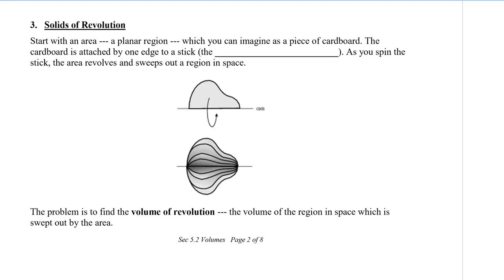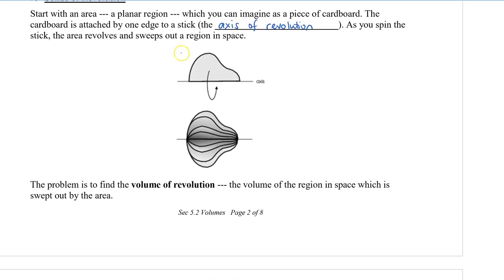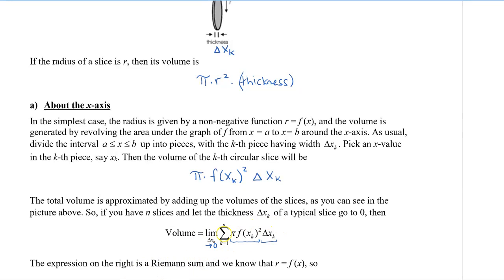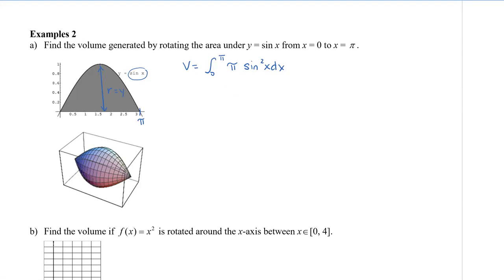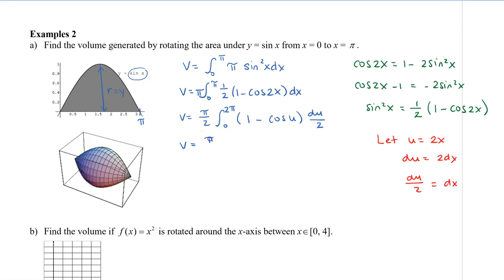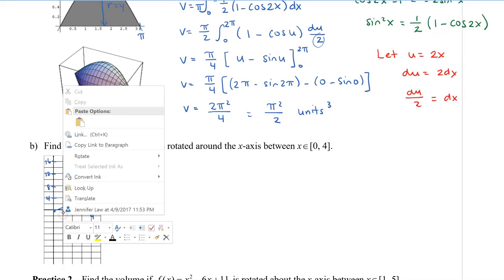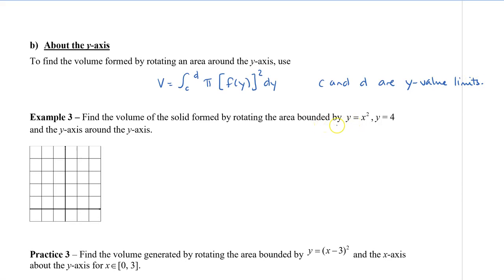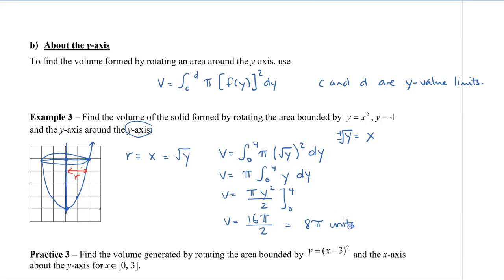Calculus 12 - Sec 5.2 Volumes of Revolution Disk Method Part 1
This video will show you what is a solid of revolution and how to use the disk method to find the solid when rotated about the x-axis or y-axis.